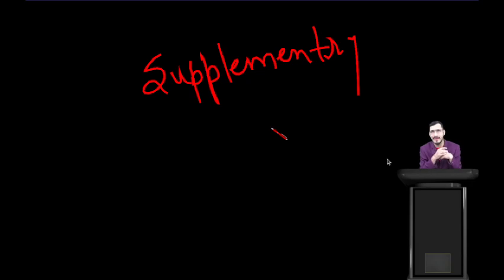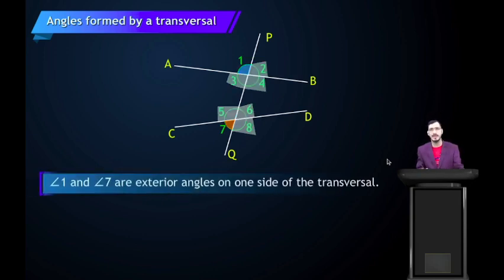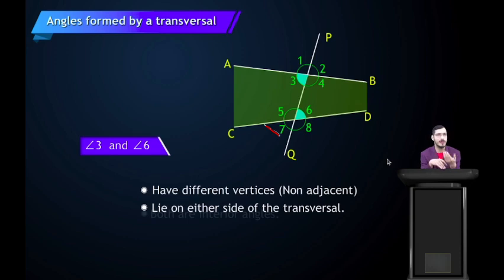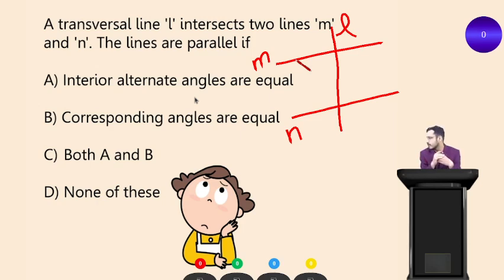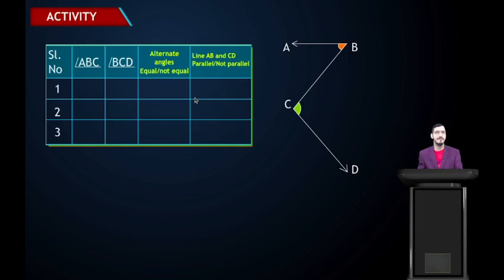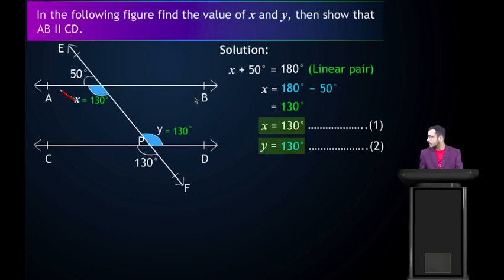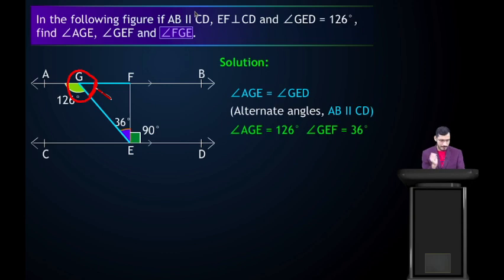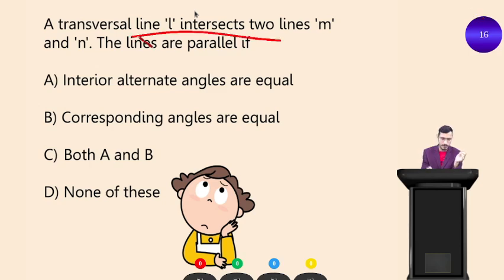LINES AND ANGLES P2